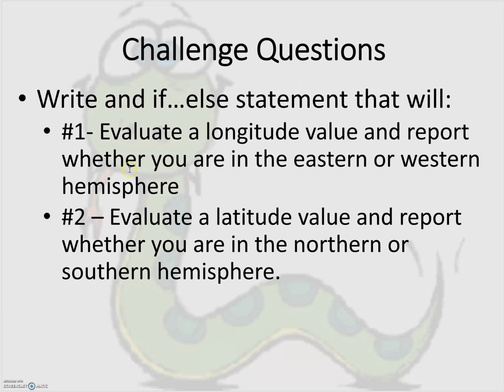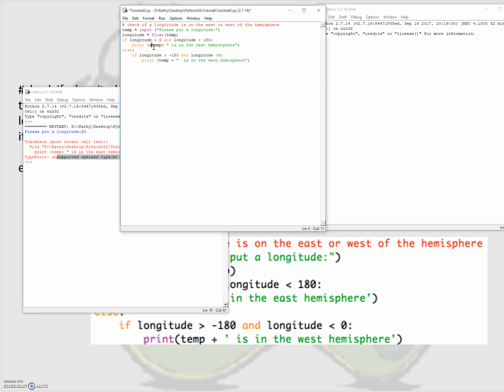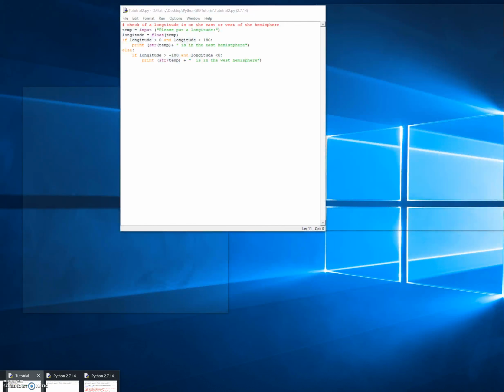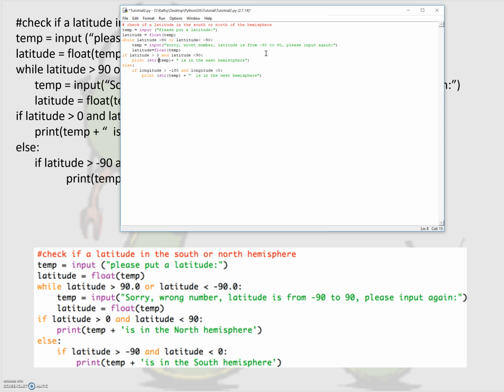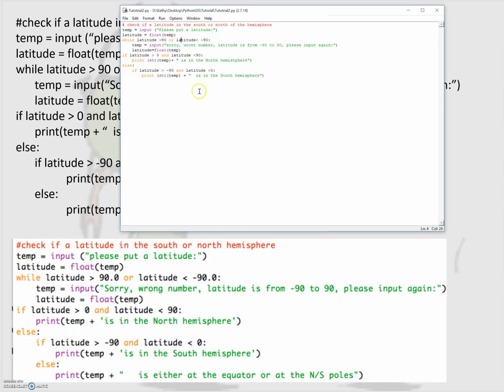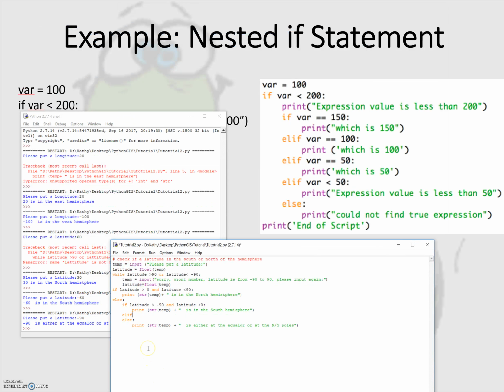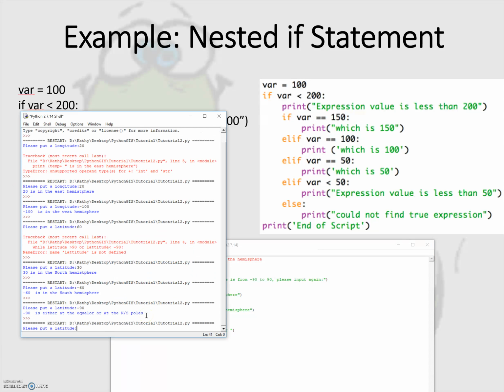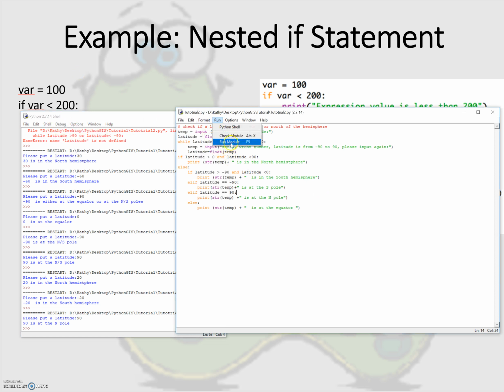Python ArcGIS64challenge questions latitude and longitude